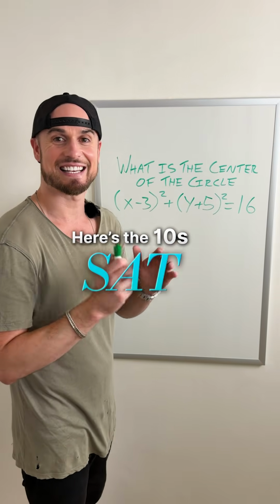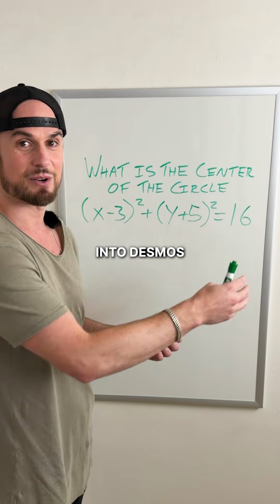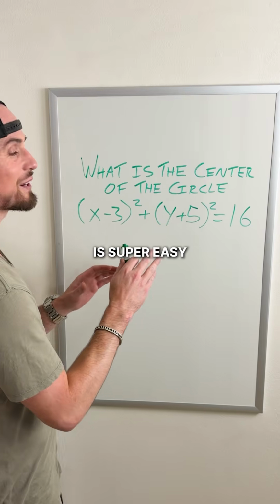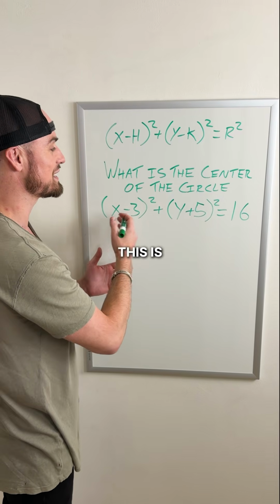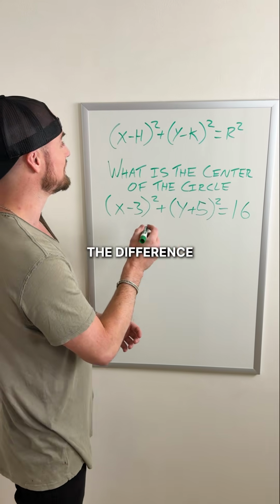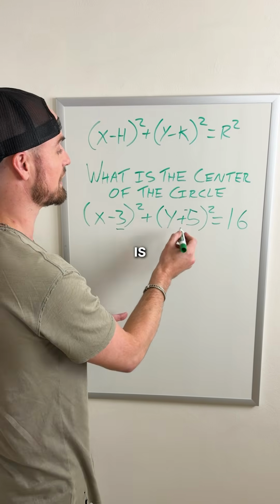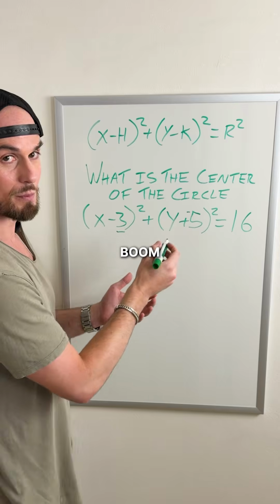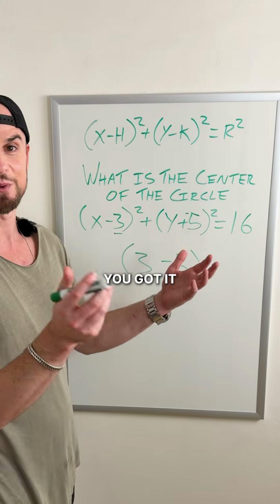Skip Desmos For This SAT Math Hack